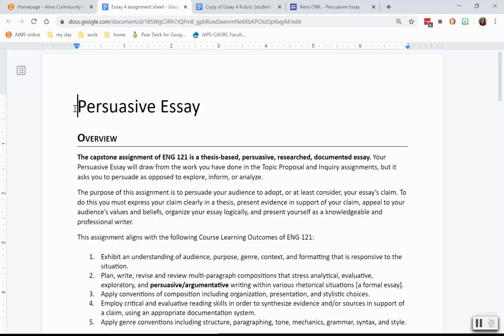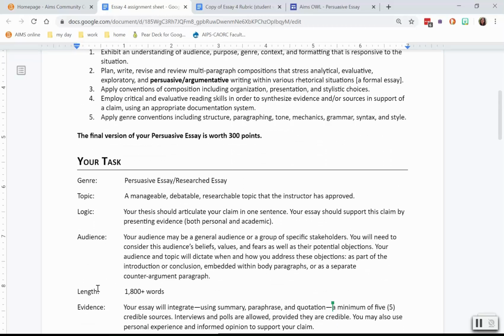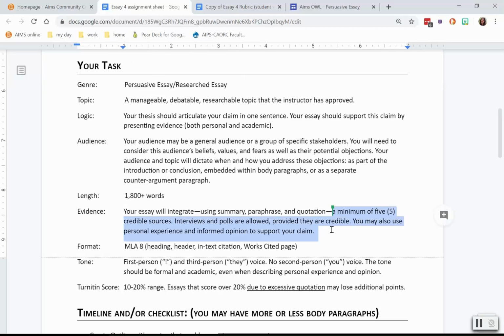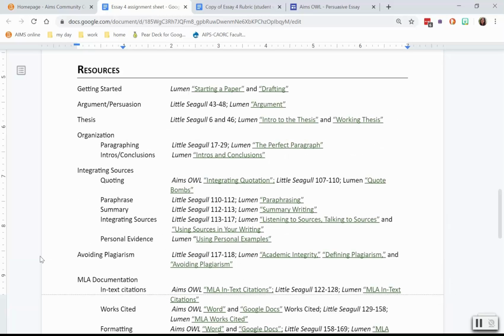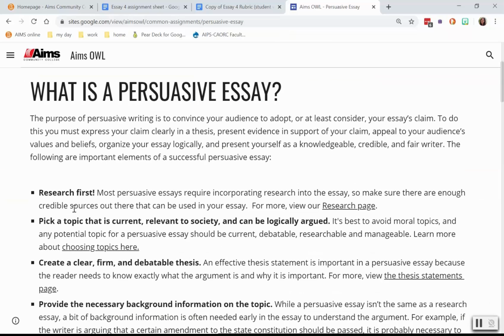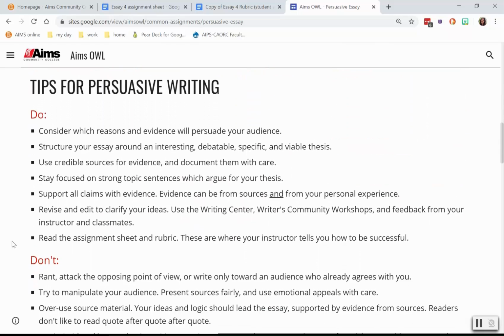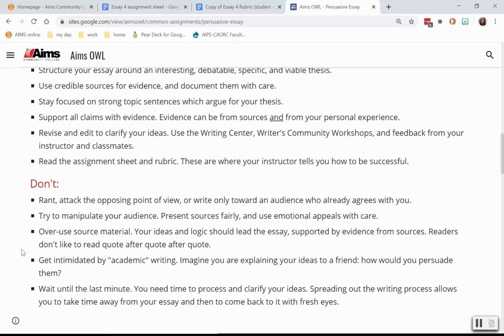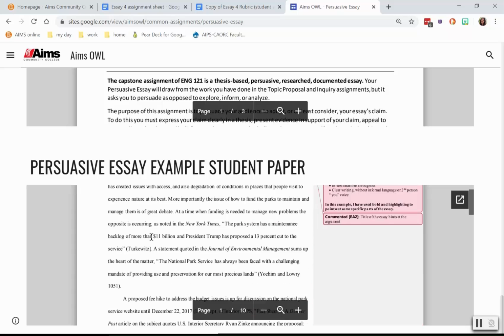Intro to the Final Persuasive Essay